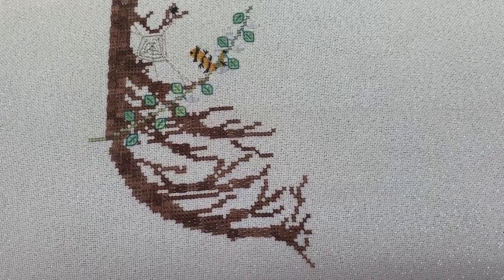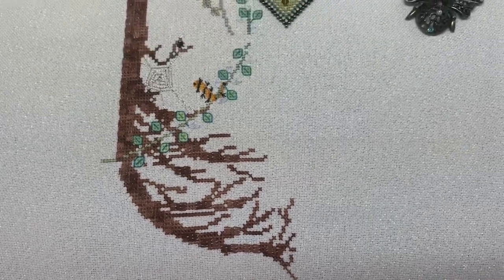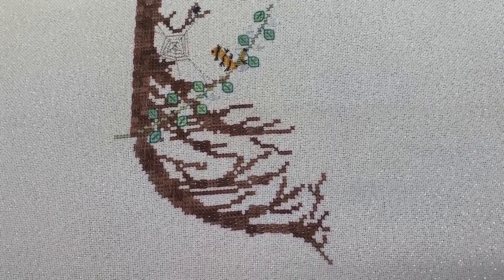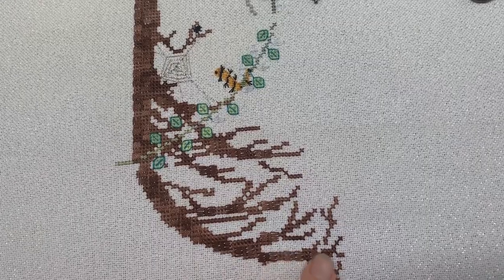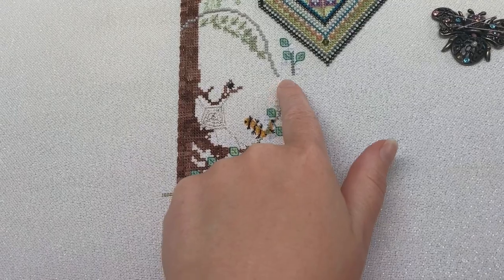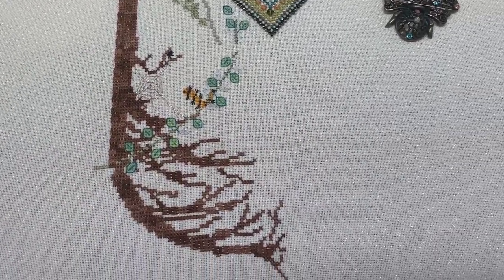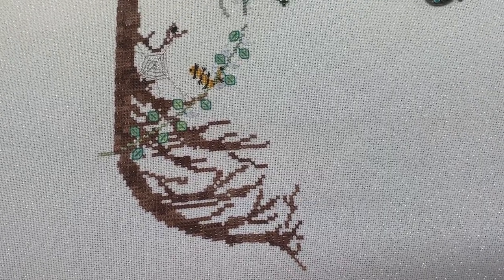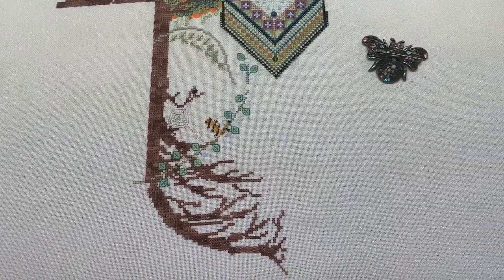Mushroom & Fern Mandala I The Simple Stitcher I FlossTube I 17 Jan 20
Hi beautiful stitchers,

I’ve uploaded an update on my mandala, I’ve hit the bottom of the page!

Xx

M